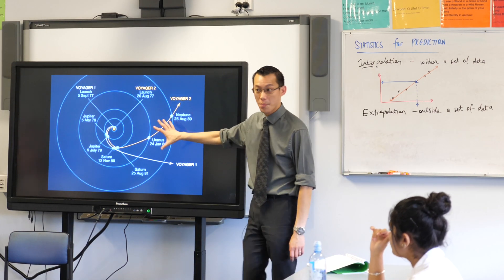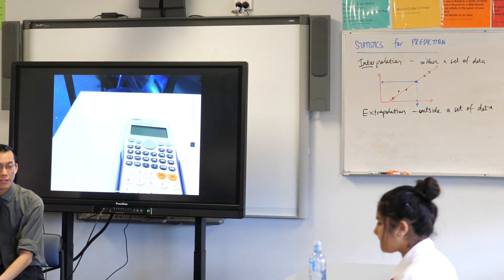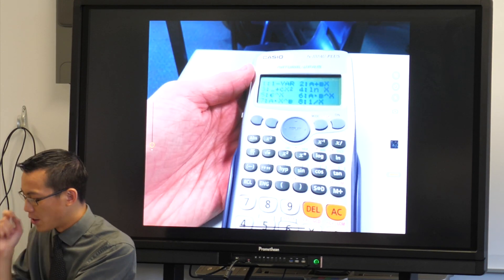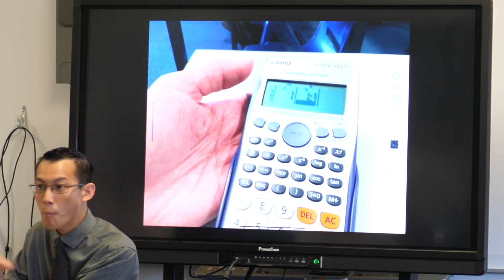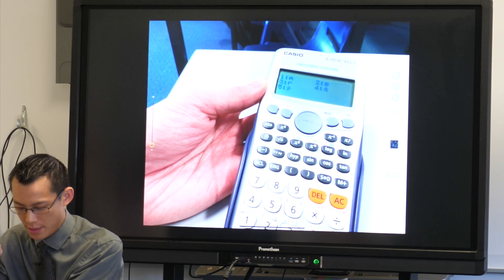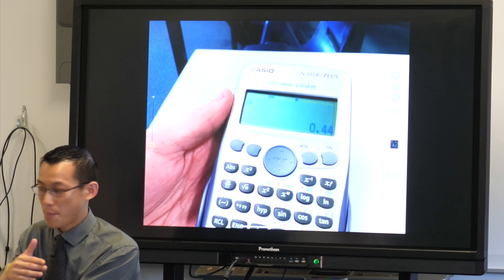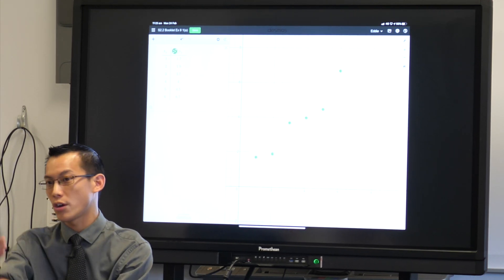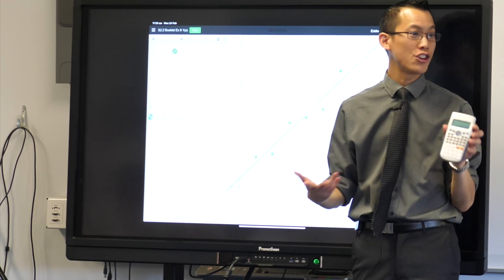Line of Best Fit (Determining the equation)